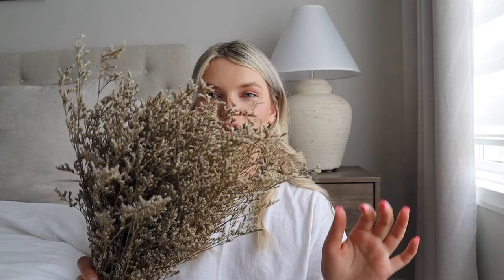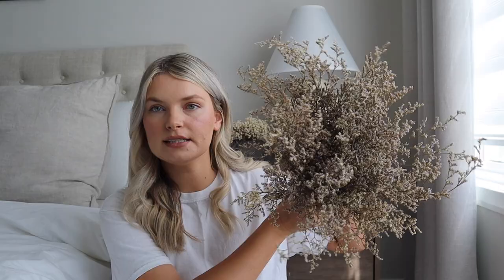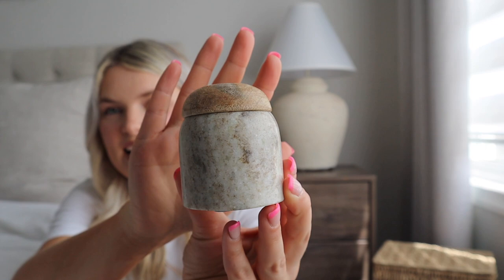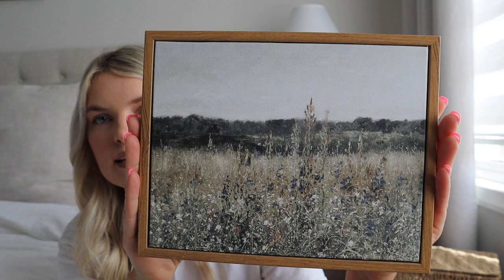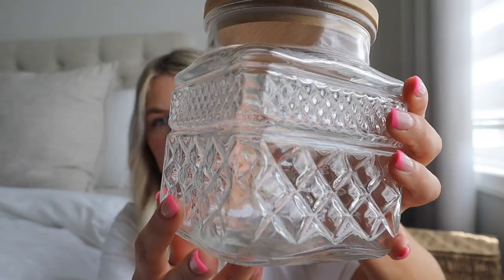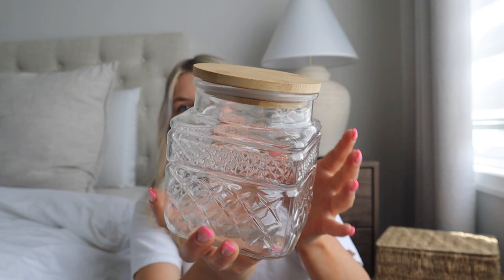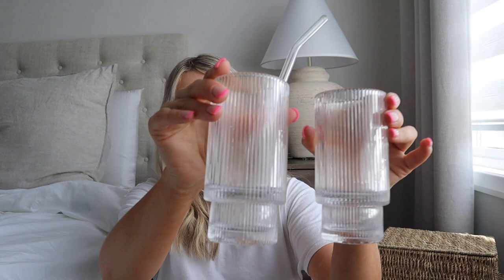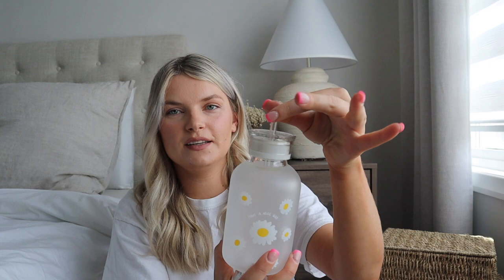amazon home decor| amazon home decor finds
Hi everyone, I have another amazon home decor haul for you all. So many great finds.

Preserved flowers

set of 3 baskets

marble wood lid container

framed canvas
(champ fleuri)

vintage glass jars

ribbed glasses

glass water bottle with daisies

Interested in making videos ? :)